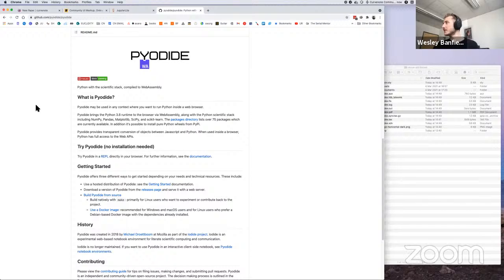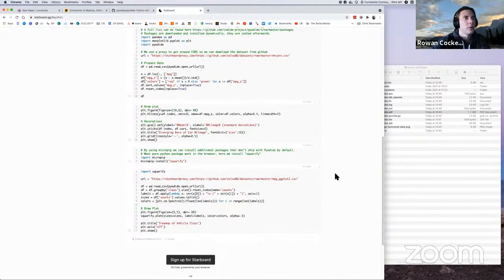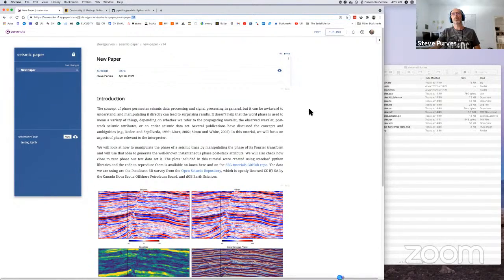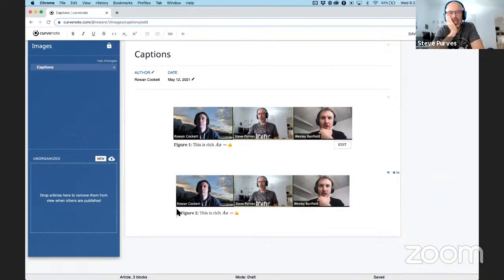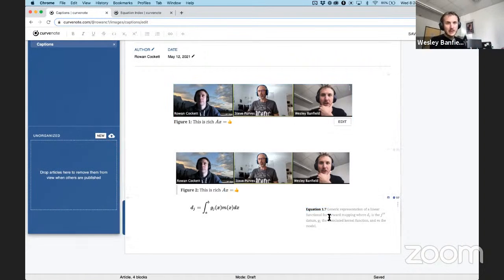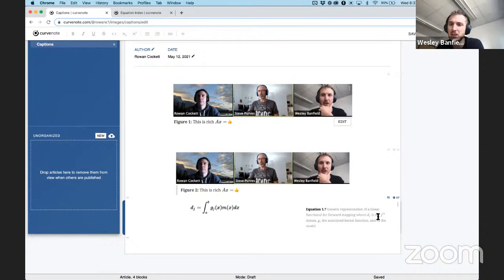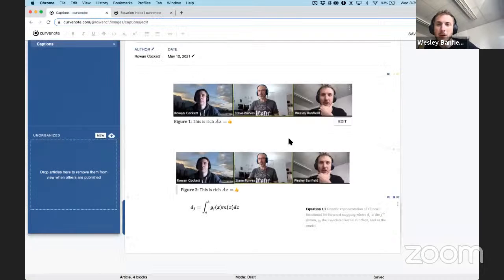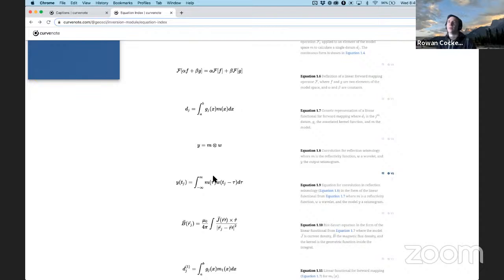Curvenote Community Meetup - May 12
Curvenote Community Meetup - This week we're talking about infrastructure, PDF/Latex export that is about to go live!! and includes the new UI that we talked through last week. Pyodide and Jupyterlite get a mention as do a look at the recent figure caption and numbering updates.